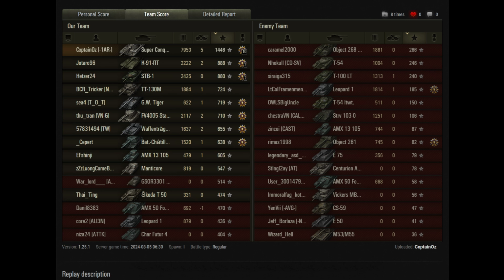A good view of completing HT-15.4 for the Object 260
For this mission it helps to run Durability and Gun Rammer and have decent armour as your target includes damage inflicted, received and blocked.